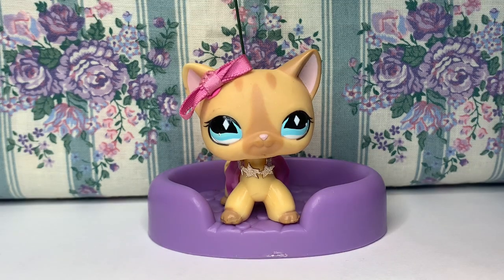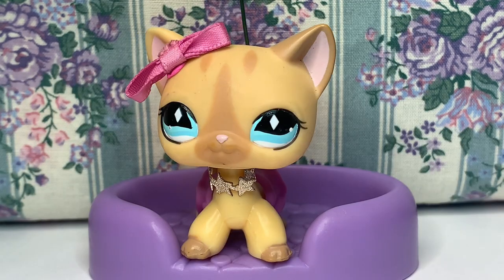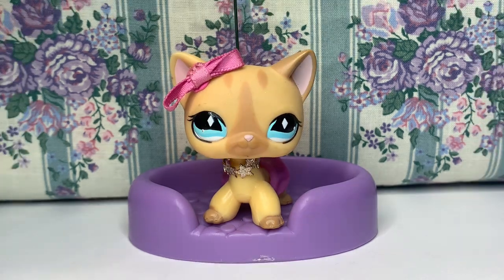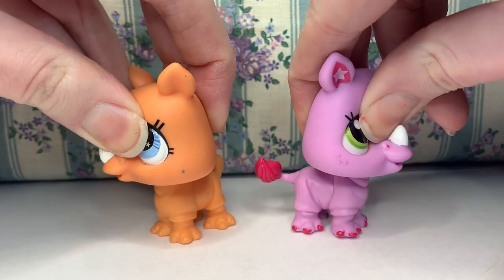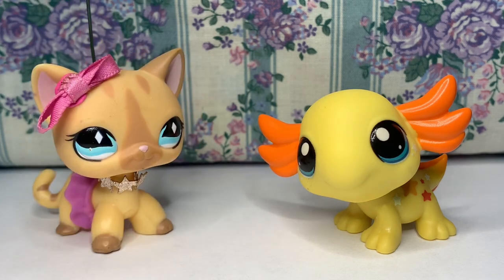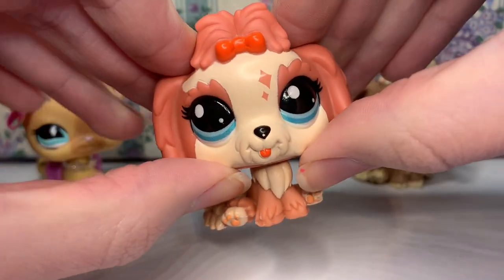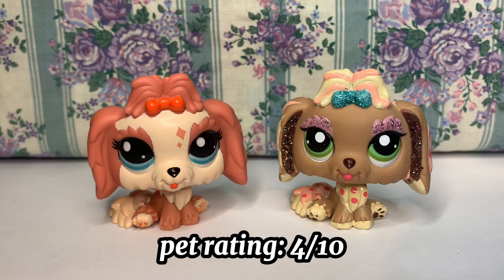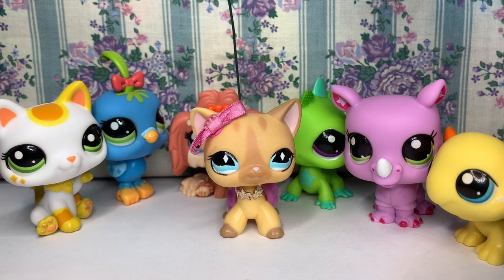An Honest Review of G7 LPS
Hello!
Here is my review of the new LPS as a collector of… a very long time.
None of the images listed belong to me.
Audio credit to the channel: your mood is here.